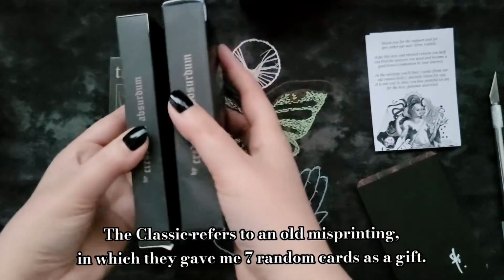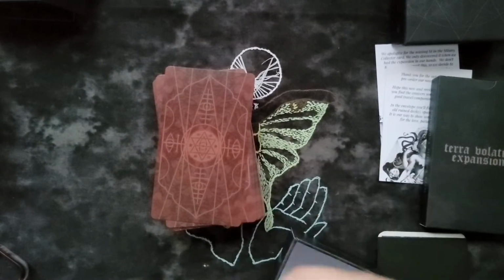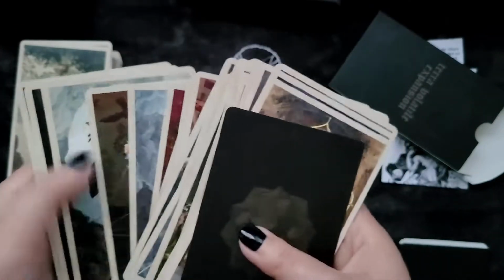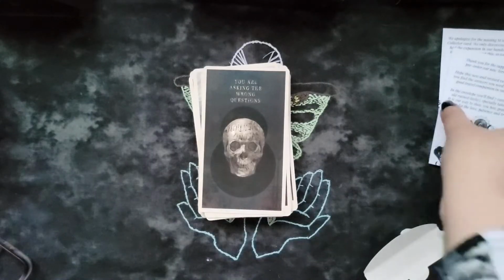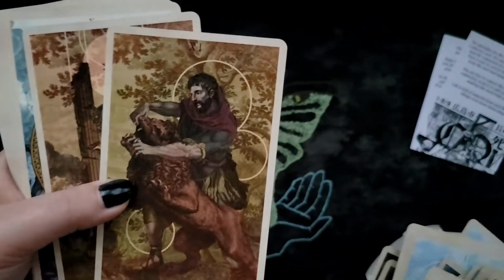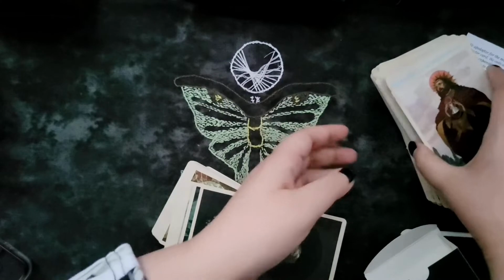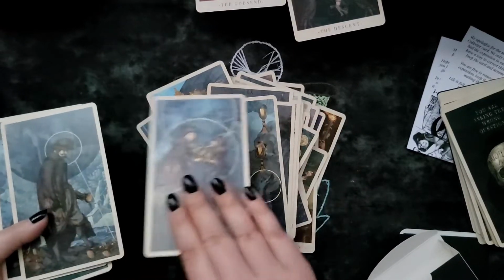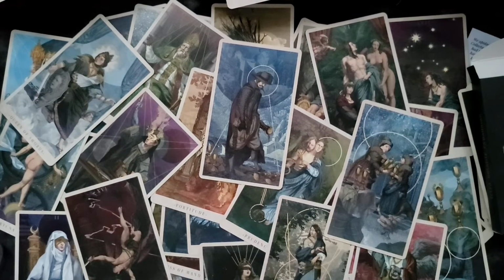The 2022 Terra Volatile and Expansion - First Impressions and HD Flip Through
00:00 - First Thoughts and Card Finish
02:16 - Thoughts on Box
03:45 - Thickness Compared to Heavy Edition
04:18 - Initial Noticed Differences
06:58 - Flip Through of Main Deck
13:36 - Flip Through of Expansion Deck
16:40 - Additional Differences
19:54 - Deck Customization
22:47 - Final Thoughts